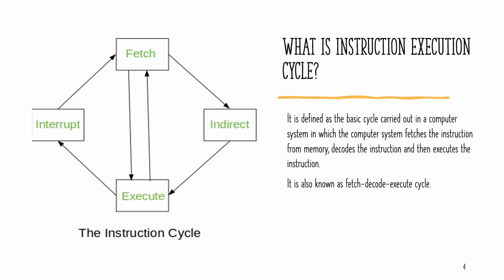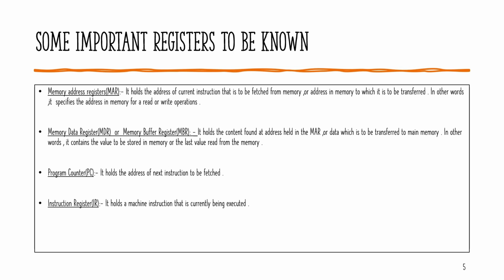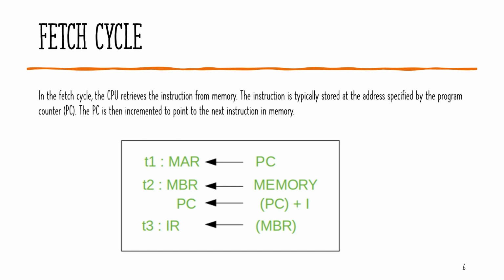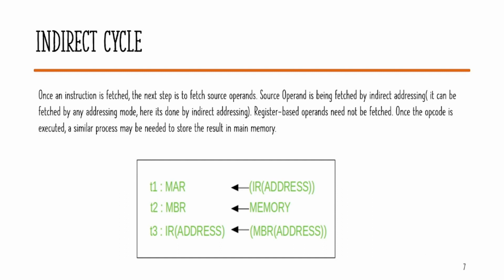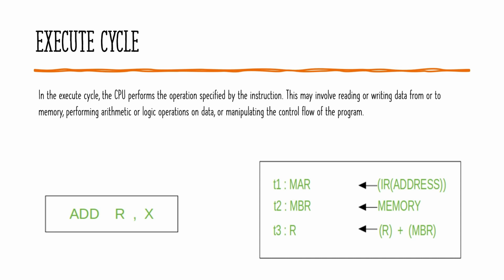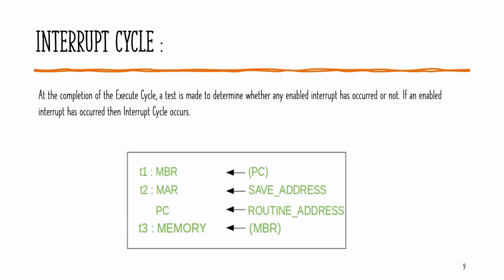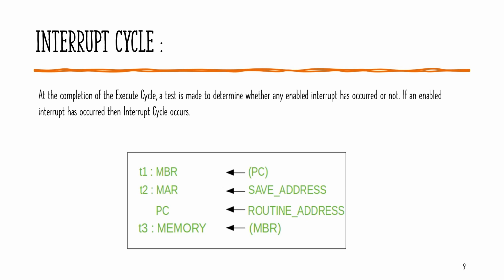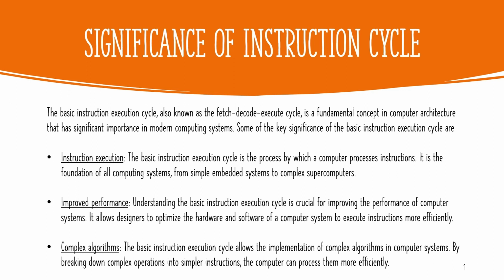Basic Instruction Execution Cycle | H10 | Computer Organization & Architecture